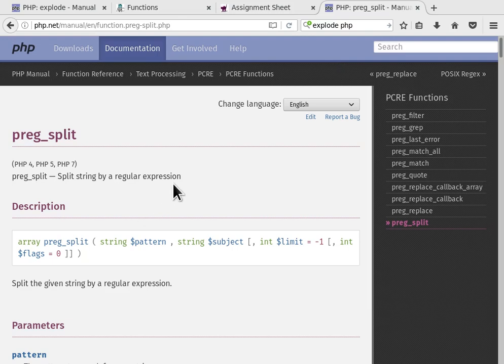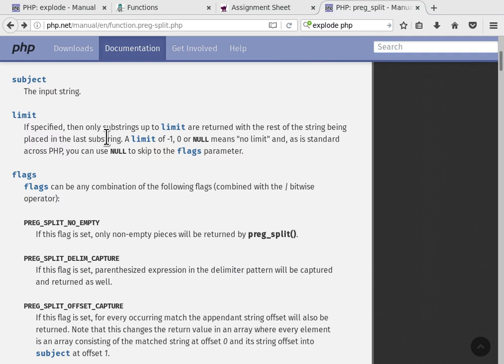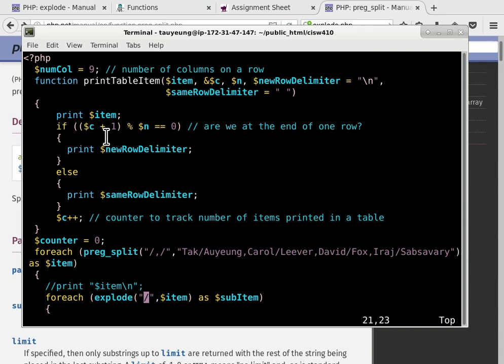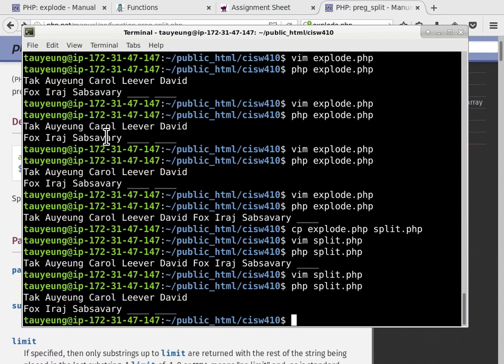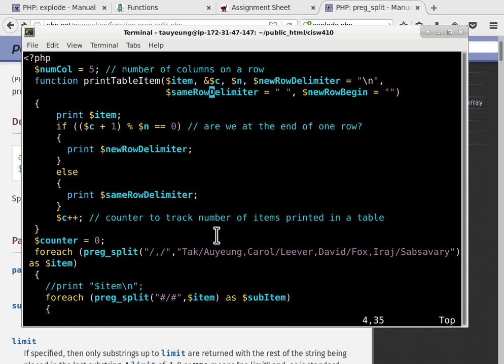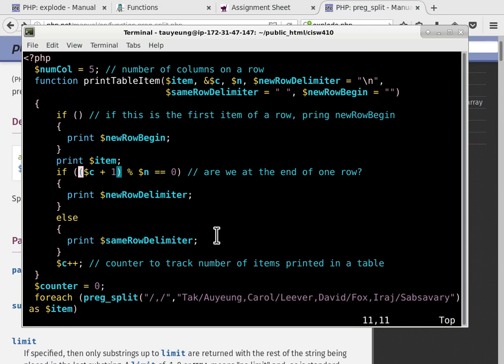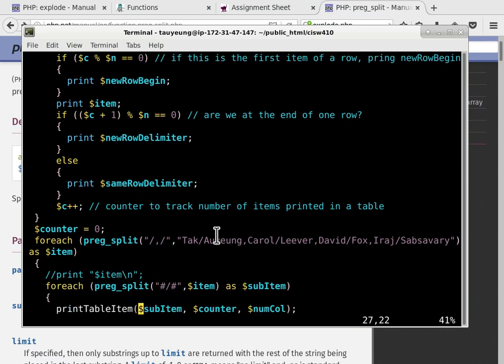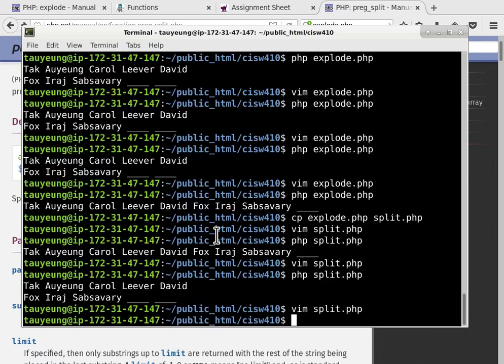20170926 cisw410 preg_split